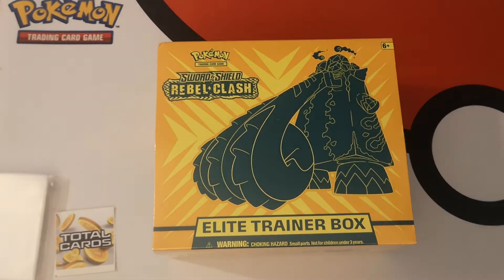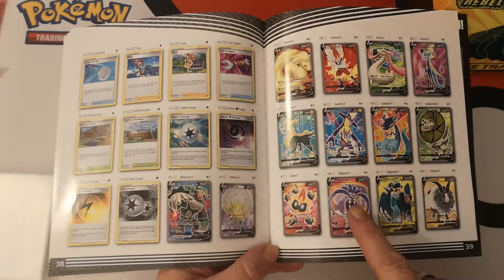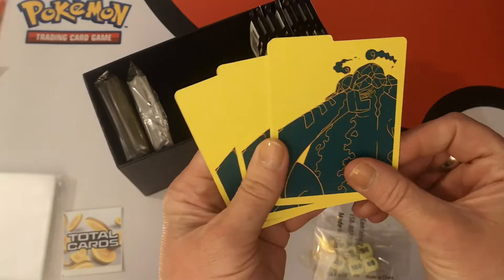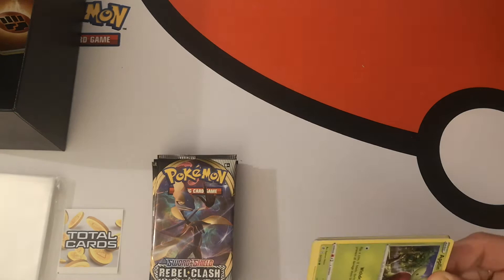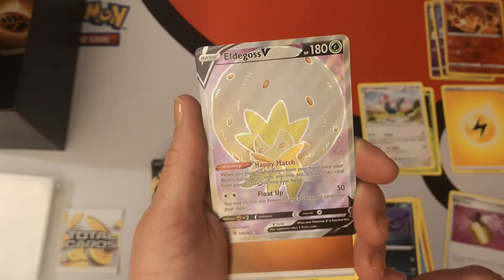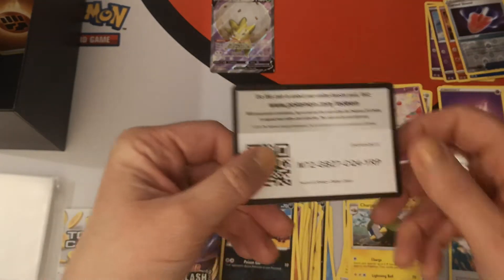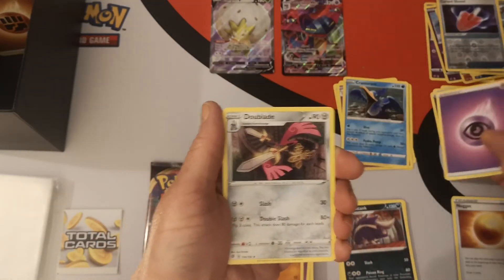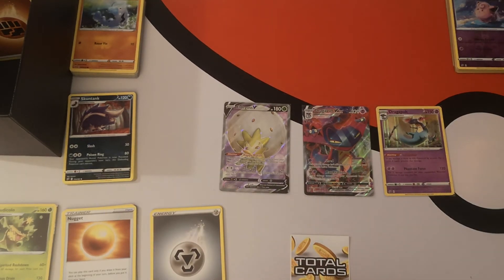Opening A Rebel Clash Elite Trainer Box!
Purchased from TotalCards!